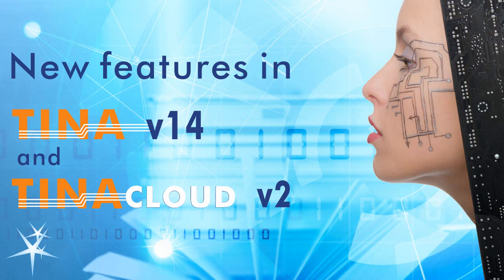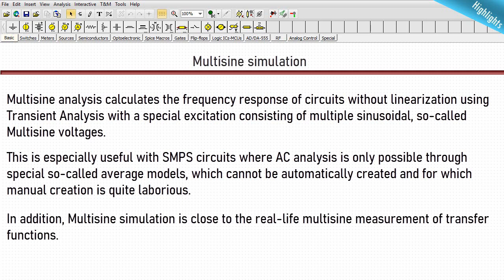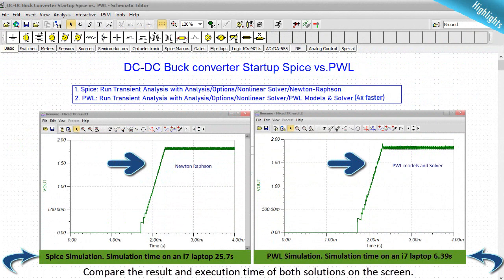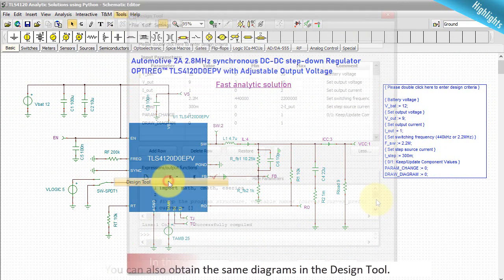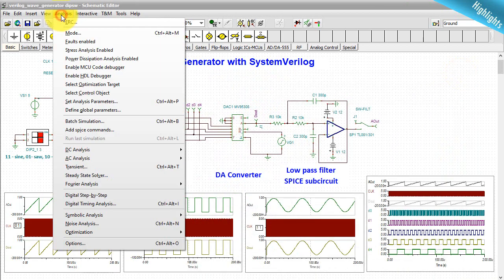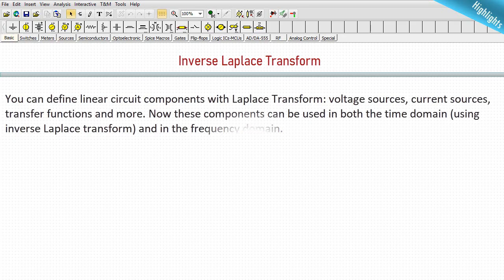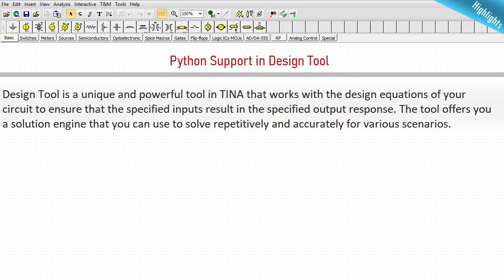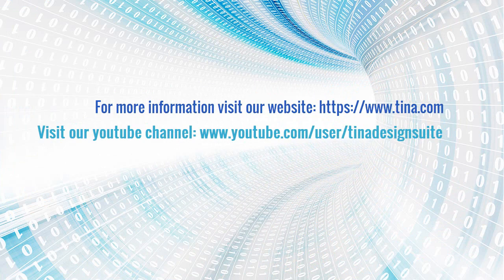TINA v14 and TINACloud v2 New features with voice-over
Watch our updated video about the new features of TINA v14 now with English voice-over and subtitles.
Contents of this video:
(Click a link to start with the selected chapter)
00:00 Intro
00:16 New components in TINA v14
00:32 New Analysis modes in TINA v14
01:22 TINA and TINACloud e-book
01:30 TINA v14 runs on Mac including Wine
01:39 Multisine simulation
03:06 Piecewise Linear (PWL) Solver
04:24 New RF components: Circulator, 3- and 4- port Directional Couplers
05:22 User-defined Fast Analytic solver for SMPS and other devices in Python
06:00 Fast Analytic solutions with Python
06:40 Fast Analytic solutions with TINA’s Interpreter
07:22 New HDL Languages in TINA v14
07:40 New HDL Languages in TINA v14: SystemVerilog
09:19 New HDL Languages in TINA v14: VHDL-AMS
10:24 Inverse Laplace Transform
11:22 Embedded full Python programming language in TINA for additional calculations, circuit design and more
11:53 Python Shell
12:08 Analyzing an RC circuit using Python
12:35 Python Support in Design Tool
14:34 Summary